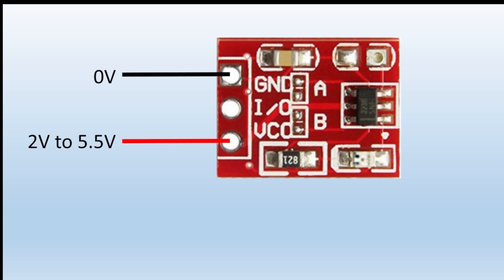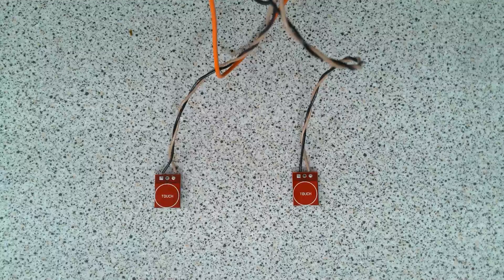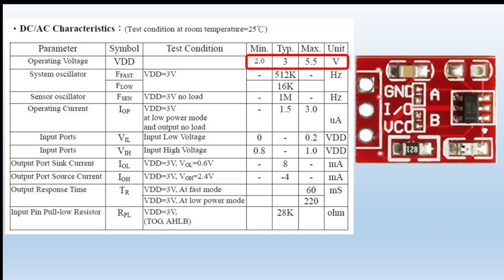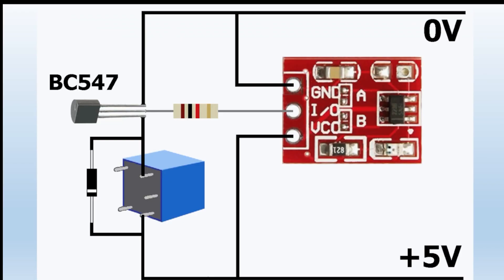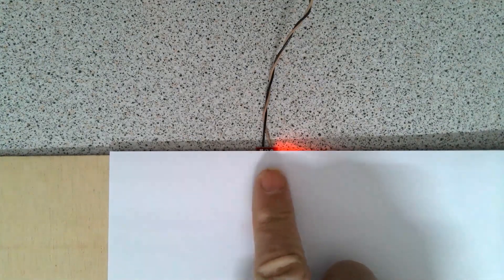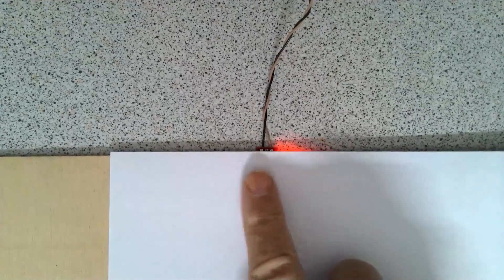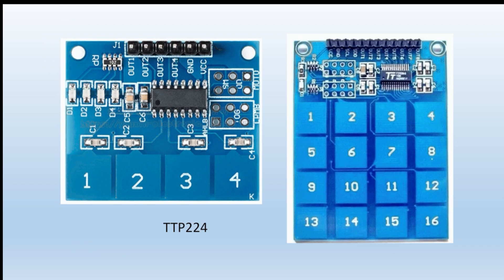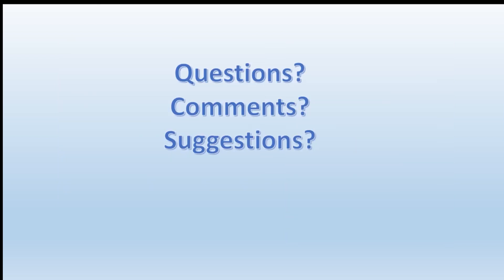Touch switches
How touch switches work and how to use them in various situations.
This is a recording of a presentation made to WOSAG (west of Scotland area group).
We are  a part of MERG (Model Electronic Railway Group).